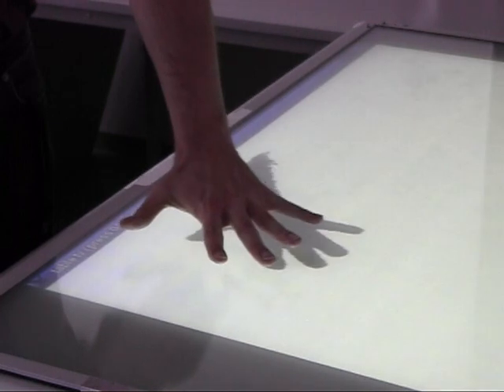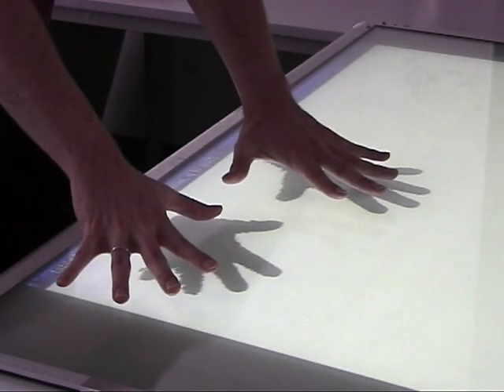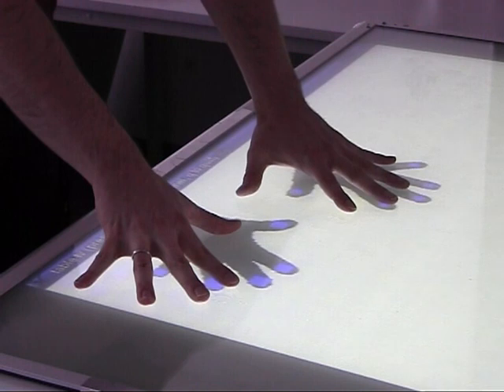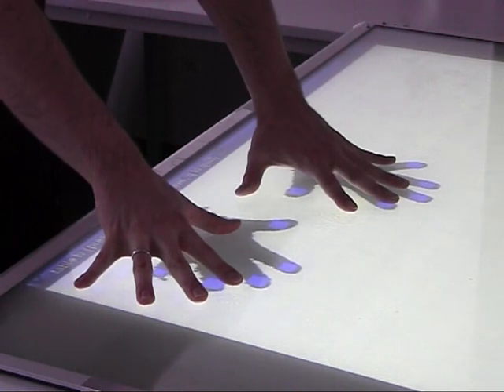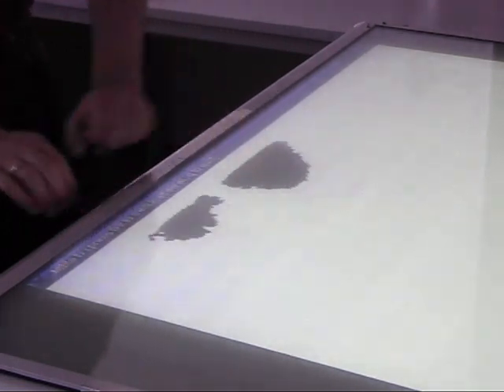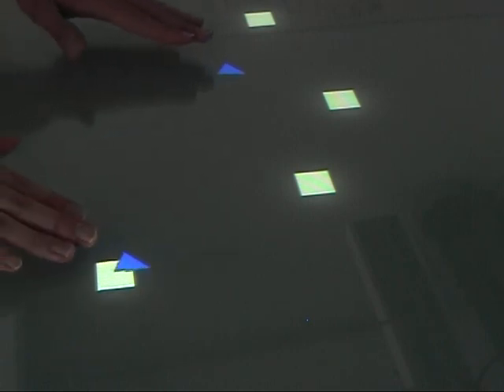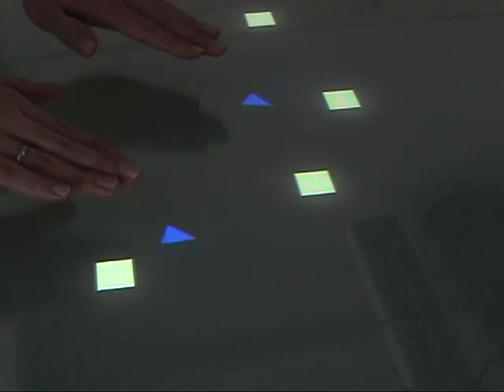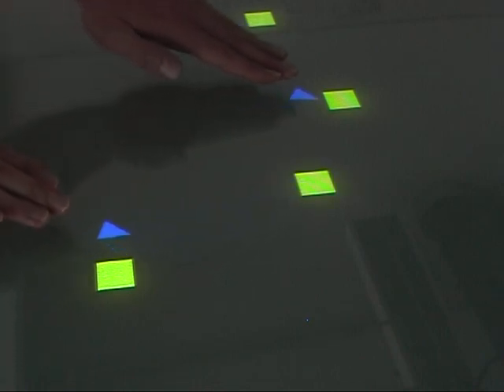Shadow Tracking on Multi-Touch Tables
In this video, we present our shadow tracking setup which is an extension of Jeff Han's well-known FTIR multi-touch system.

This system adds support for pointer hovering as it is possible with a normal mouse, but not on standard touch screens.

A research paper about this concept will appear at AVI '08.